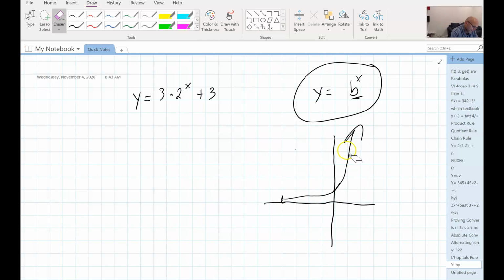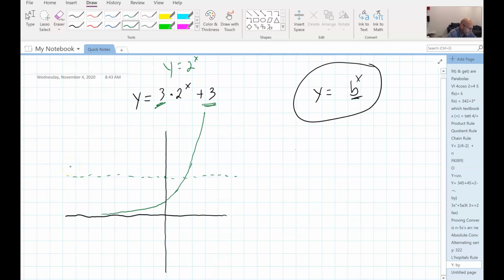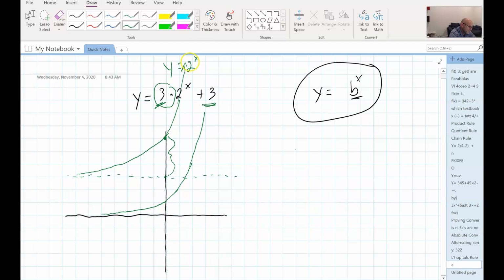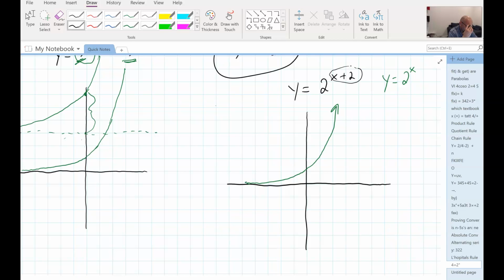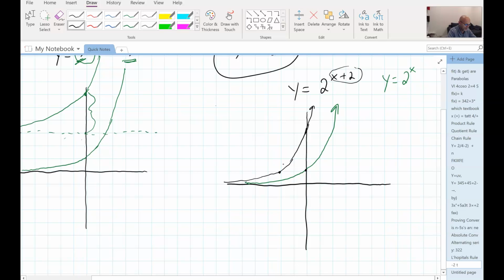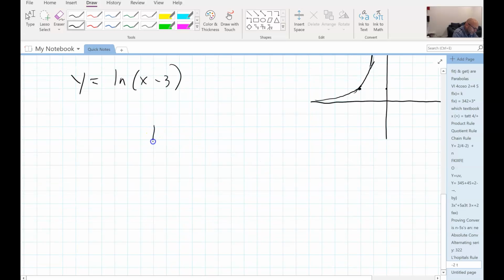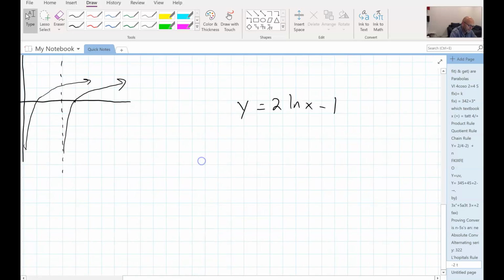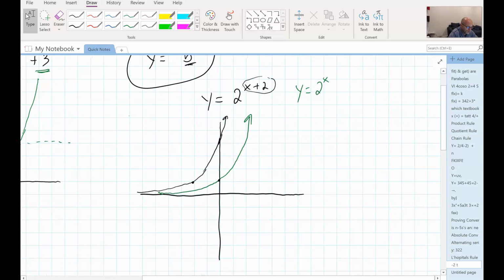graphing exp and log